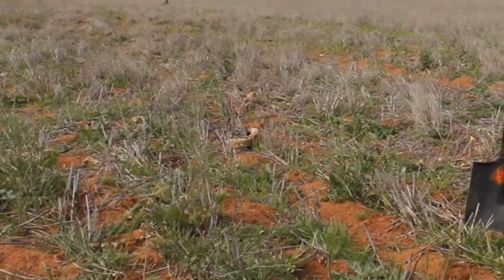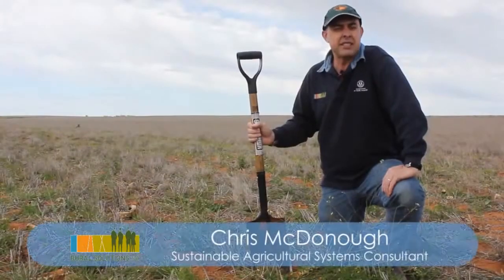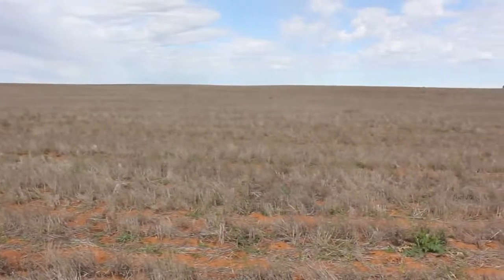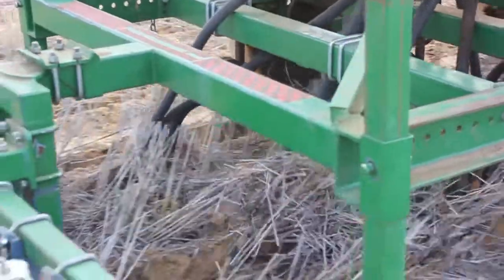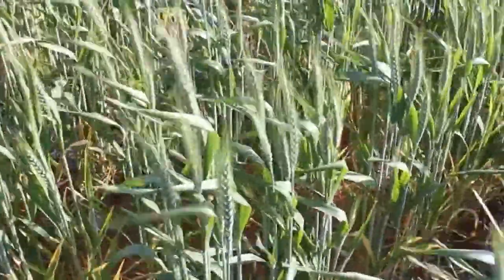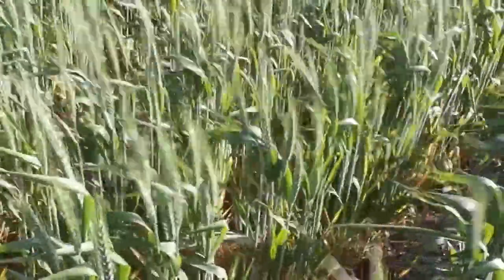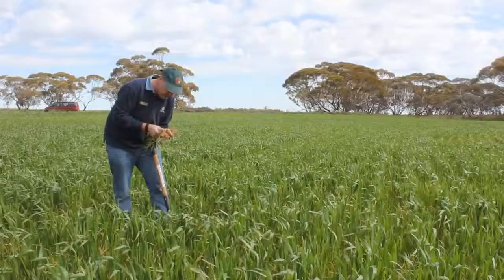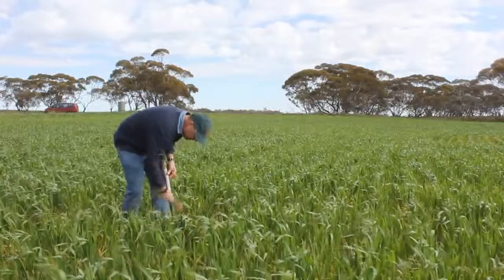No Till Following Pastures